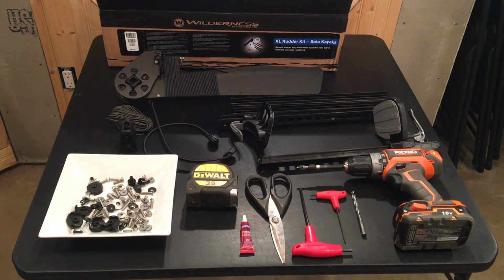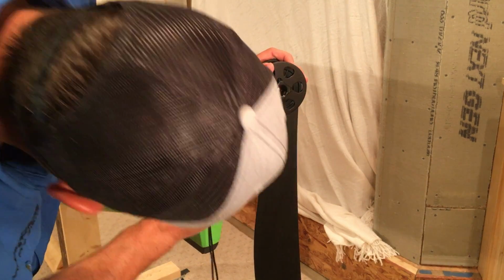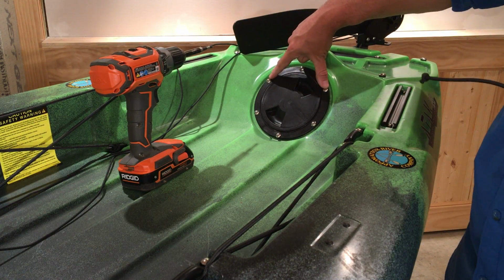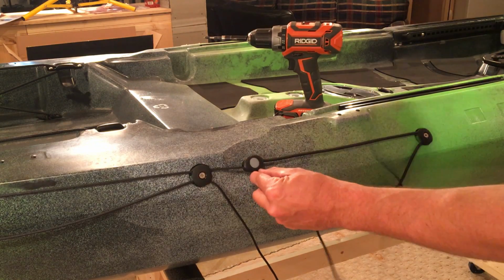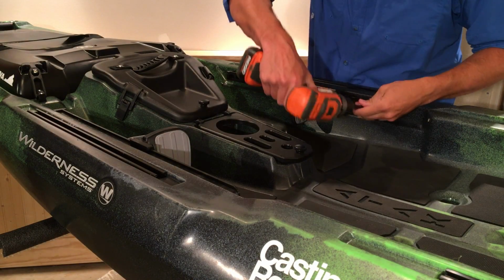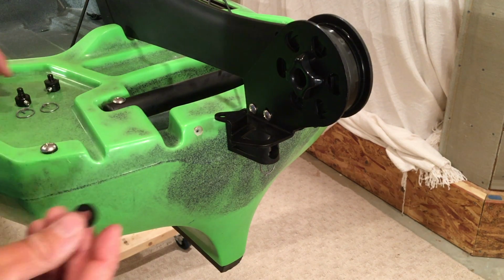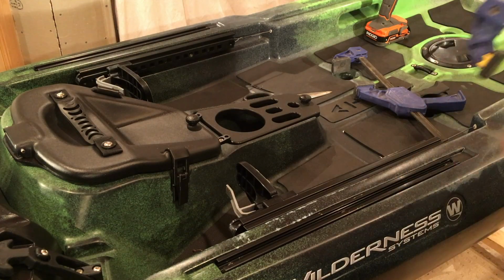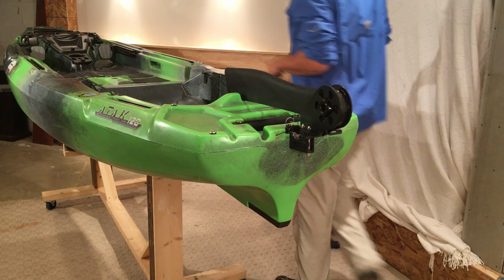How To: Install a Rudder on the A.T.A.K. 120 | Wilderness Systems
Step by step instructional video on installing your rudder on the A.T.A.K. 120 fishing kayak by Wilderness Systems.